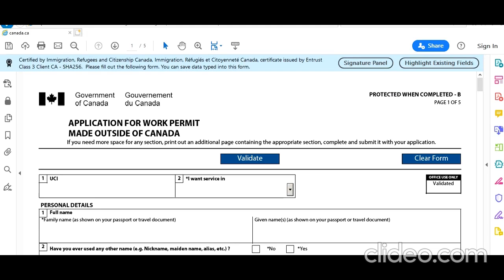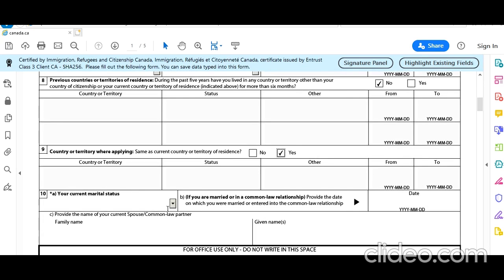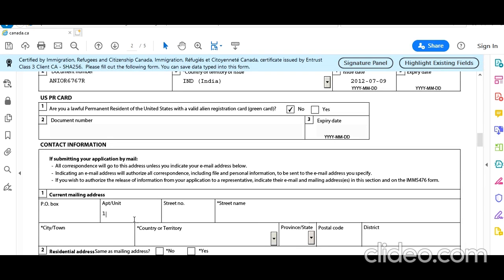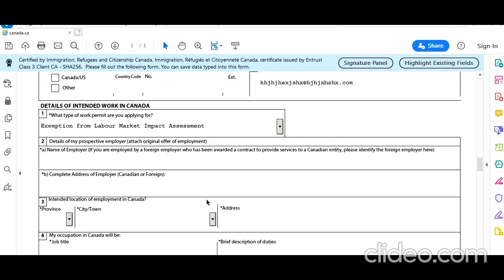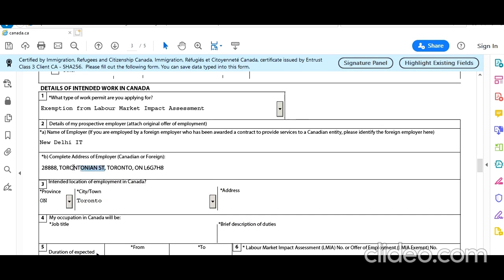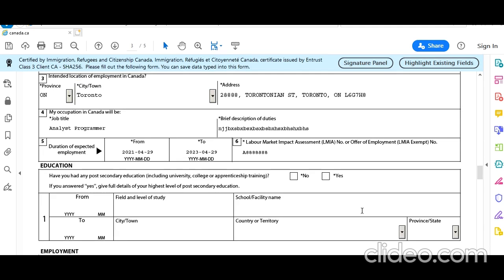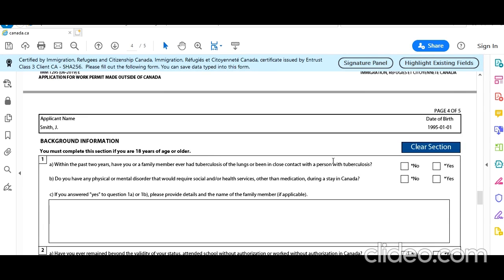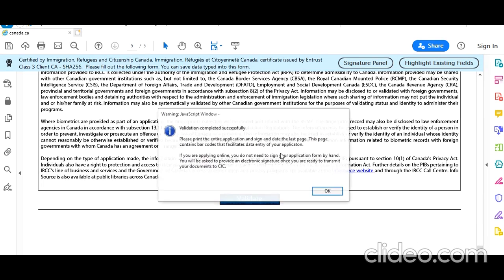IMM 1295e Application for work permit made outside of Canada-Intra Company Transfer(ICT) Work Permit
Hello , IN this video, I have showed you how to fill up the form IMM 1295 Application for work permit made outside of Canada with step by step full information for an intra company transfer work permit application